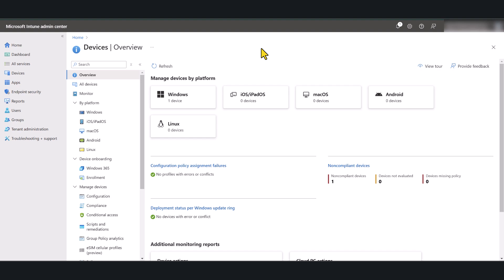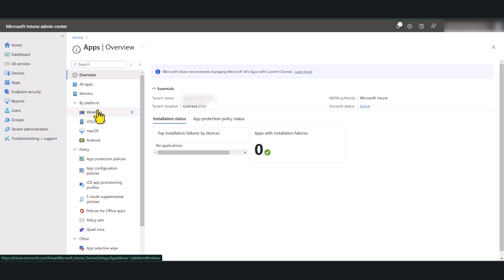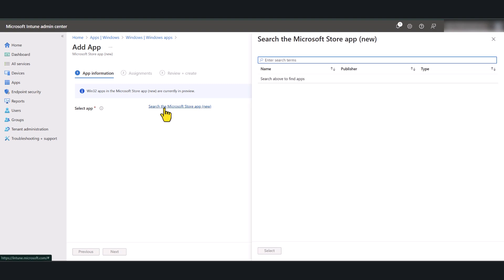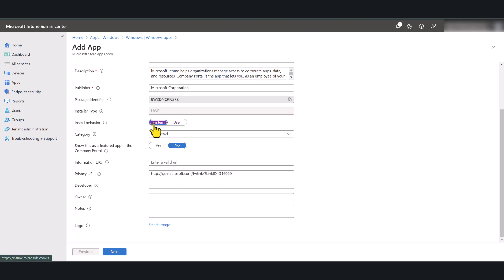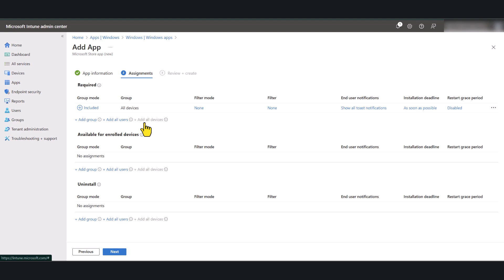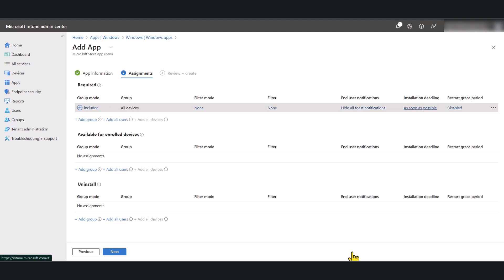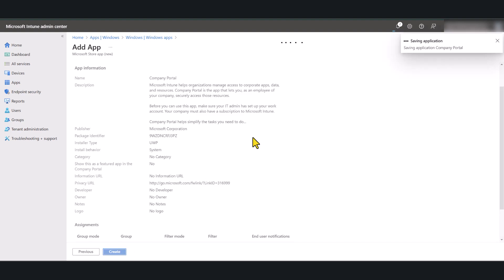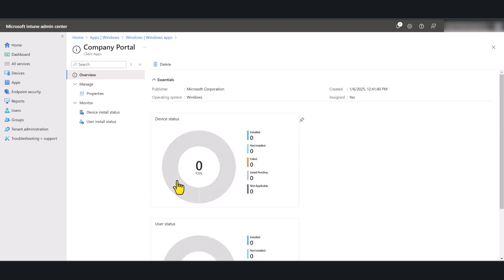How to install Company Portal using Microsoft Intune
In this video, we'll guide you step-by-step on how to install Company Portal using Microsoft Intune. Whether you're an IT administrator or a user, this tutorial will show you how to seamlessly deploy and set up the Company Portal app on your device using Microsoft Intune's powerful mobile device management (MDM) capabilities.

Company Portal allows users to access corporate resources, apps, and data securely, and this process will ensure that your device complies with your organization's policies. Watch and follow along as we explain the installation process, troubleshoot common issues, and provide tips for ensuring a smooth experience.

Install Company Portal
Microsoft Intune
Company Portal tutorial
Intune setup guide
Microsoft Intune deployment
Device management with Intune
How to use Company Portal
Intune installation tutorial
Mobile device management Intune
Secure device management